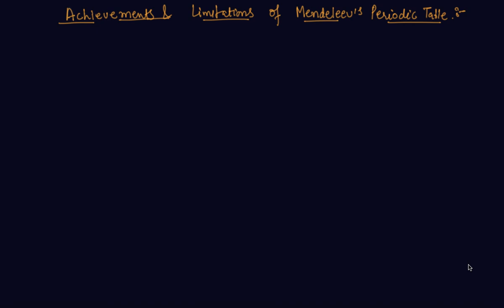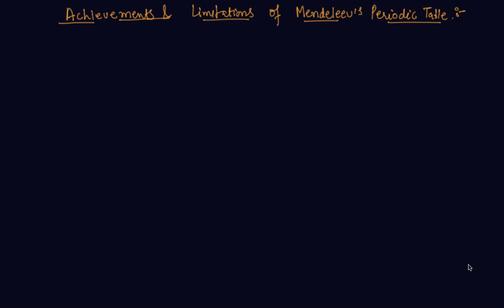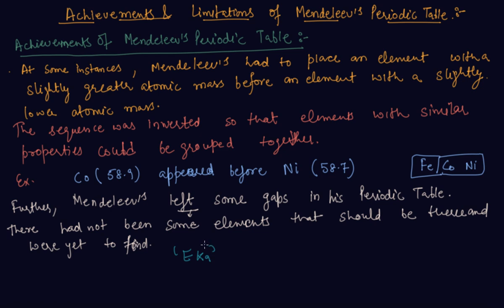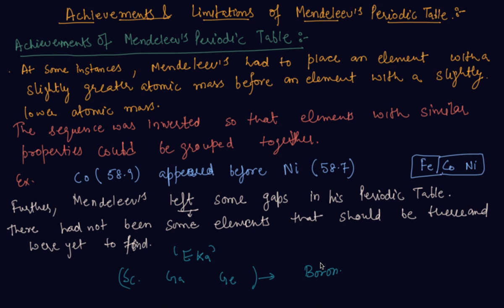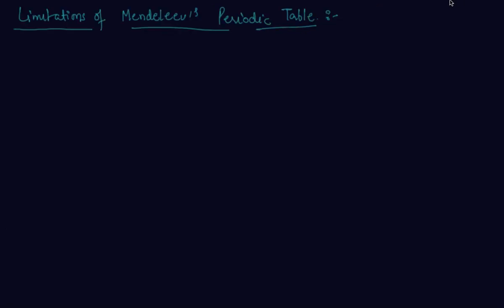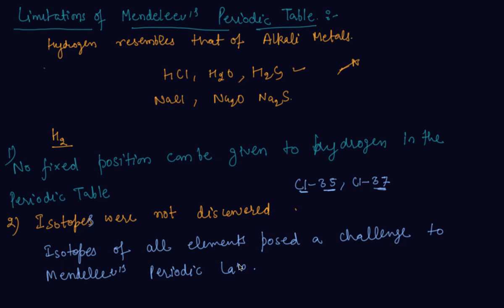Achievements and Limitations of Mendeleev's | Class 10 Periodic Classification of Elements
Achievements and Limitations of Mendeleev's Periodic Table  | Class 10 Chemistry Periodic Classification of Elements by Sumit